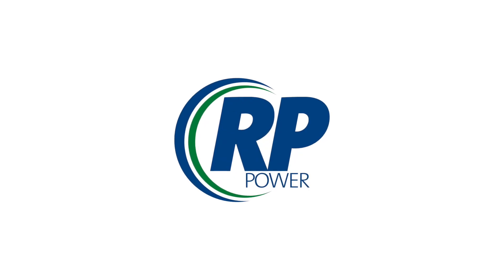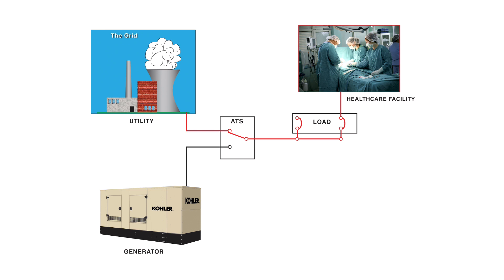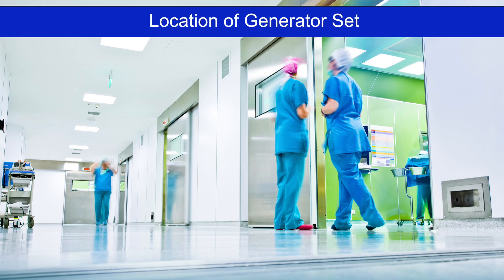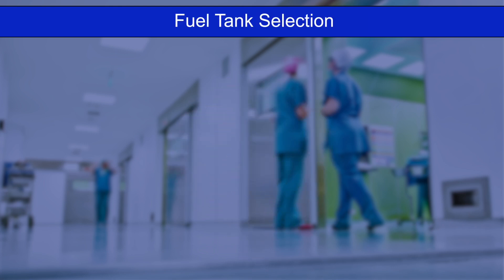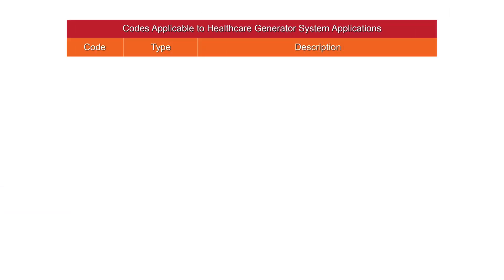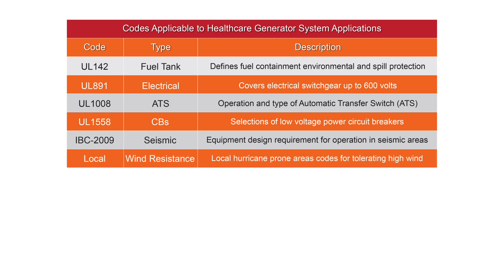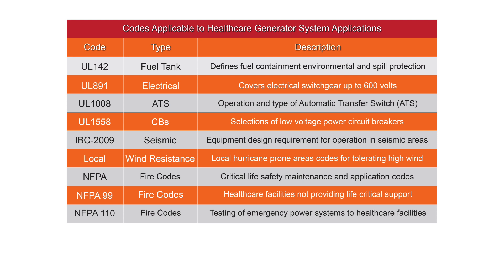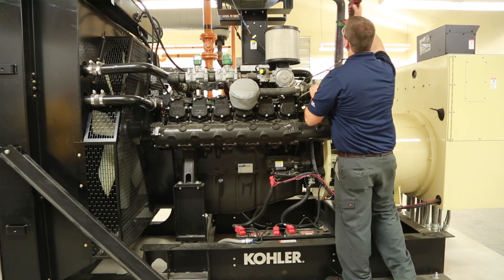Healthcare Applications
Healthcare facilities are critical applications requiring emergency backup power. Healthcare facilities come in many forms, including hospitals, dialysis units, assisted living, and surgical centers.